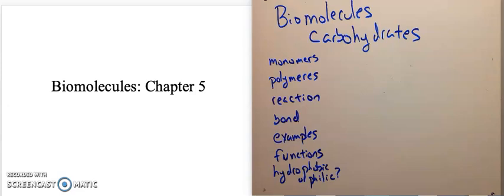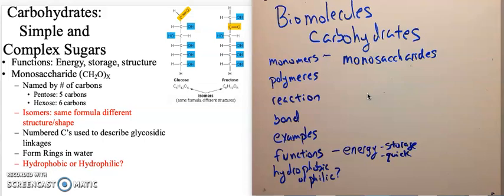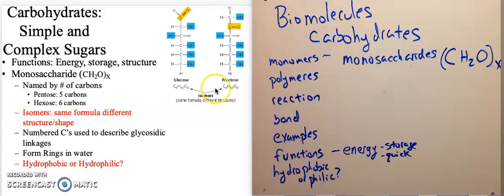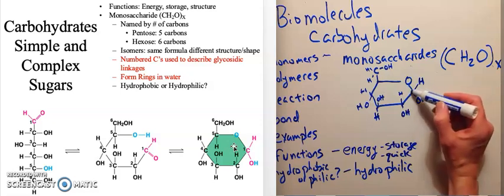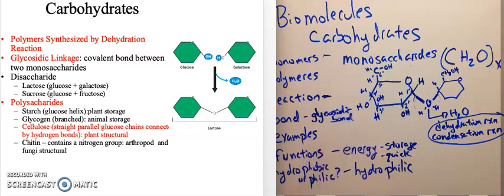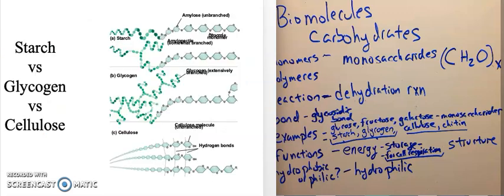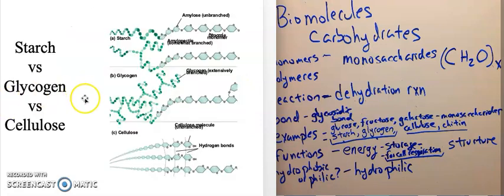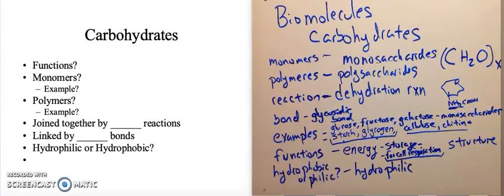Chapter 5 Carbohydrates